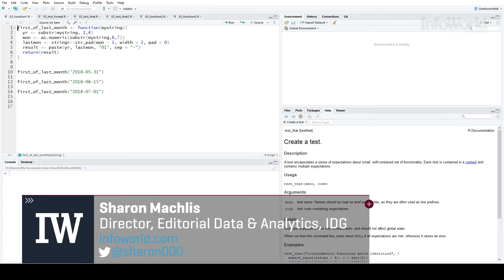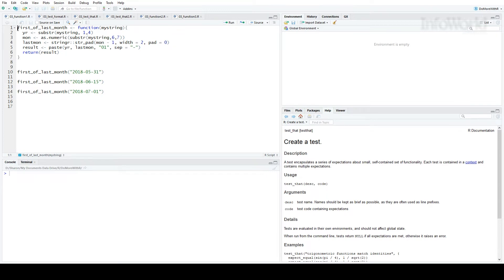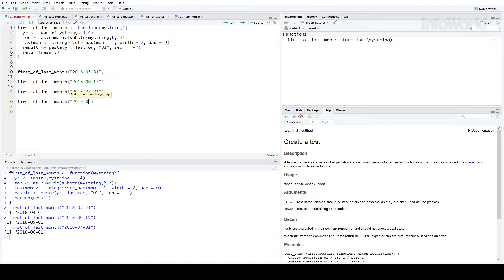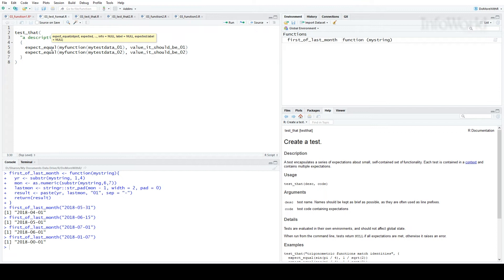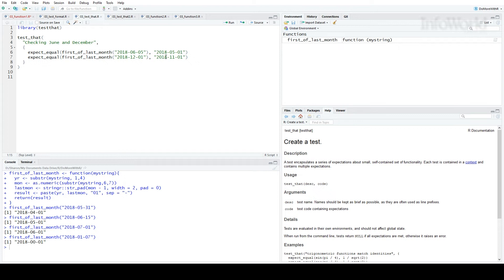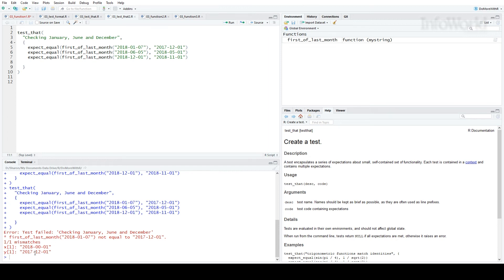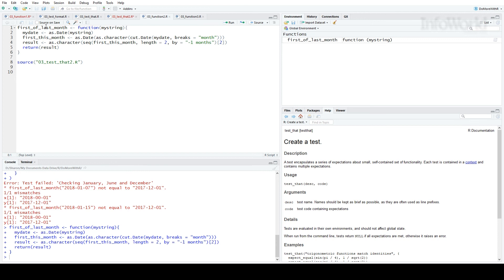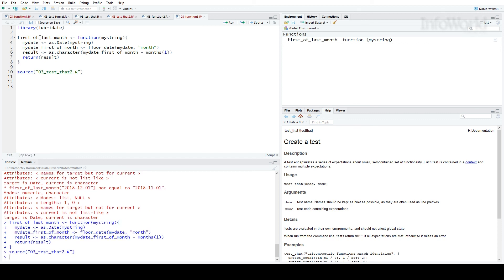R tip: Test your code with testthat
In this episode of Do More with R, learn how to automate testing your R functions with Hadley Wickham’s testthat package.